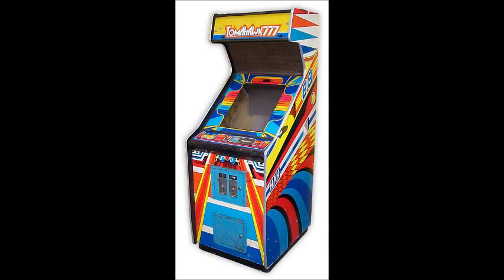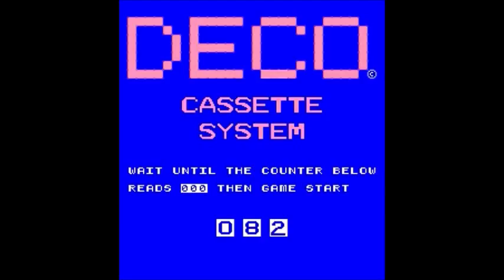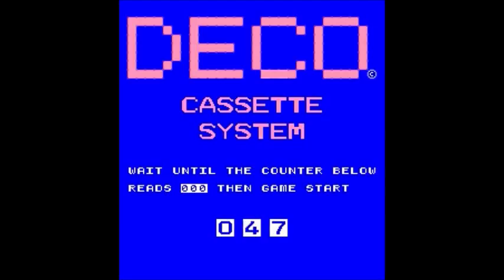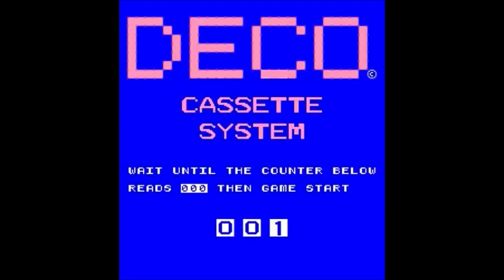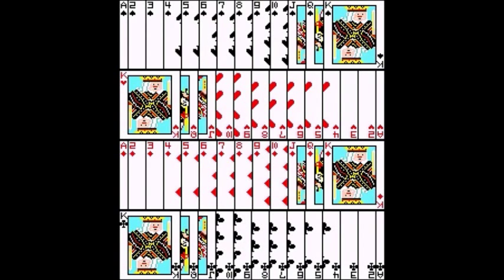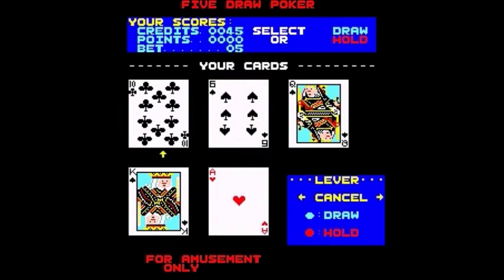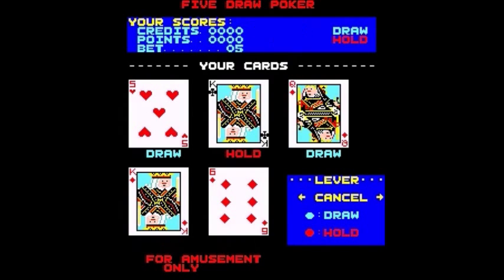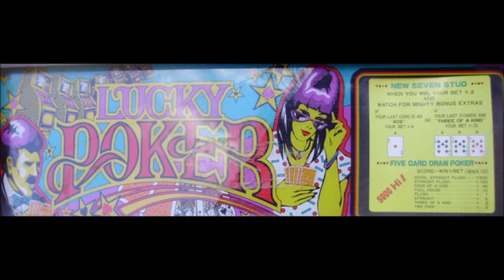Lucky Poker, 1981 Data East (DECO Cassette System)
Video poker game for the DECO Cassette System.  For some odd reason the 5 cards are not on the same line-- you get 3 and then 2 under them.  Guess they made the card sprites too big?  Anyhoo, you have two buttons-- one to discard/draw a card, and one to hold.  The usual rules for 5-card draw poker are here and the usual winnings are given for 2-pair (the minimum winning hand), 3 of a kind, full house, 4 of a kind, straight, flush, straight flush, and royal flush.  Anything better than 3 of a kind is almost impossible to get on this tight-ass game.  But if it's lots of credits you want to gain (you can bet up to 10 credits on one hand), you have to opportunity to "double up" after a winning hand.  Here you take a guess at how high the face-down card shown will be; 6 or lower or 8 or higher (I guess there's no 7 here).  Correct guesses will result in double your credits, and an incorrect guess will drop you back to where you were before you started the bonus game.  Of course, you can elect NOT to play the "double up" game and just take your winnings from the last hand, and continue.  Run out of credits and the game ends.  Not the best game of video poker, but it does make me yearn for a return trip to the casino!